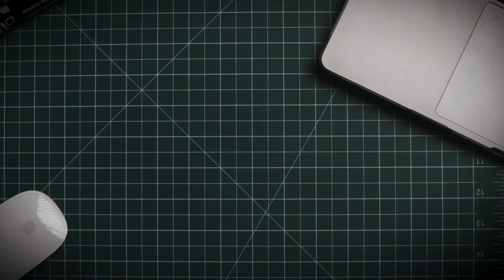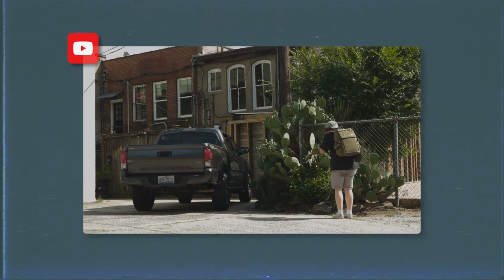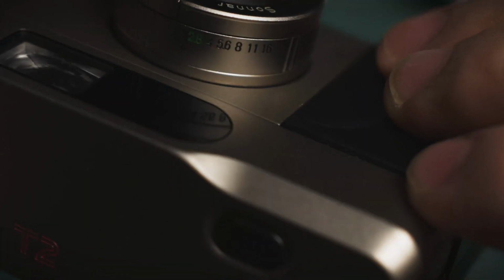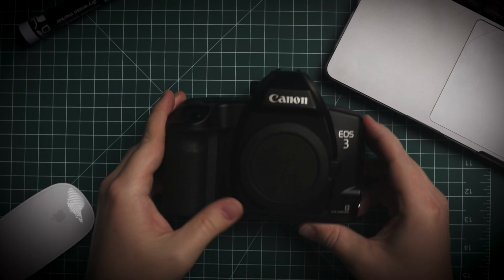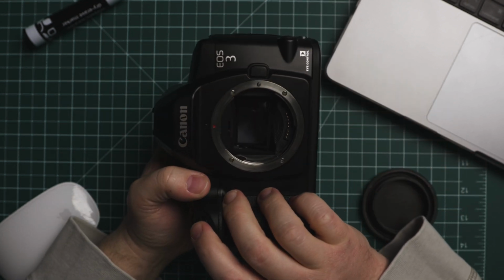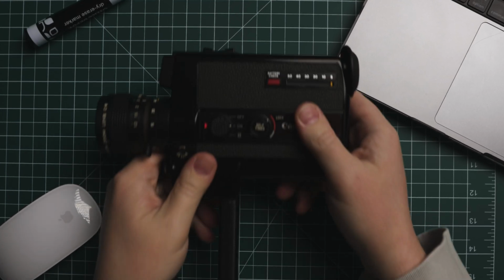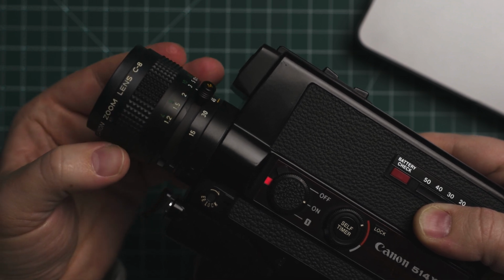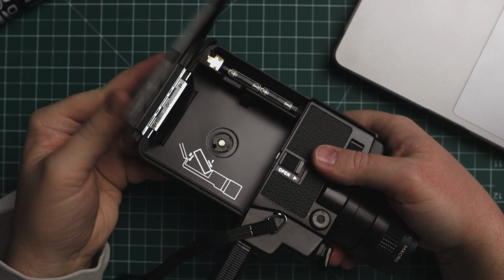I’d Buy These 3 Film Cameras AGAIN – Here’s Why!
These are SO GOOD - I'd buy them again - for MORE MONEY...

This week I wanted to give a bit of a break down for three film cameras I would 100% buy again: the Contax T2, Canon EOS 3, and the Canon 514XL.

If you’re thinking about getting into film photography—or just want to add another gem to your collection—hopefully this'll help you consider either these cameras or things to look out for with you next pick up.

Make sure to drop a comment if you’ve used any of these, and let me know which film cameras you’d buy again! 📸✨